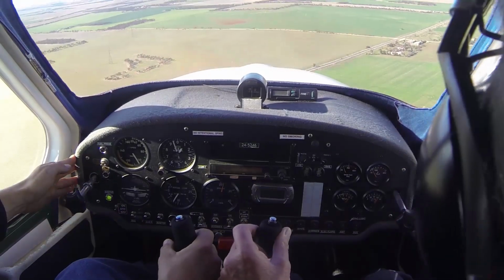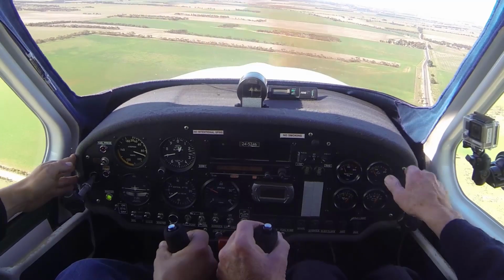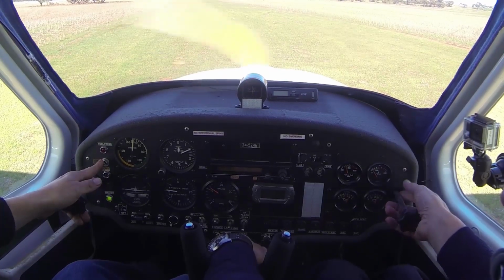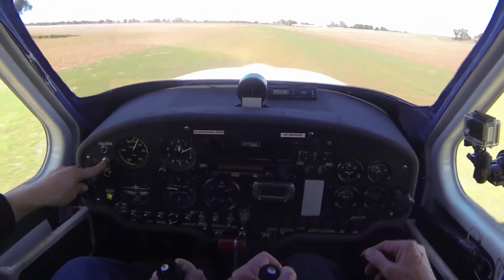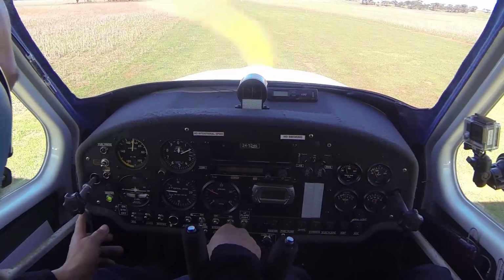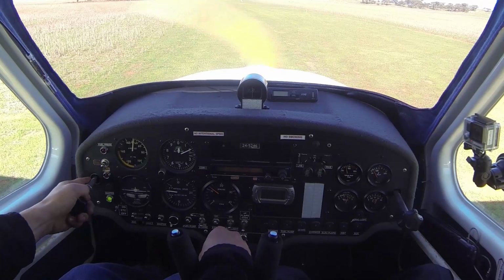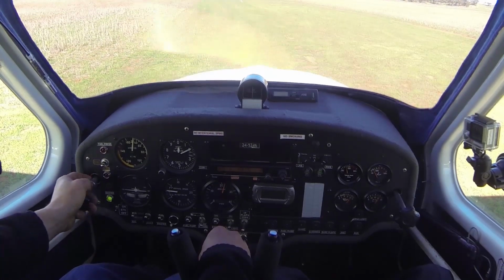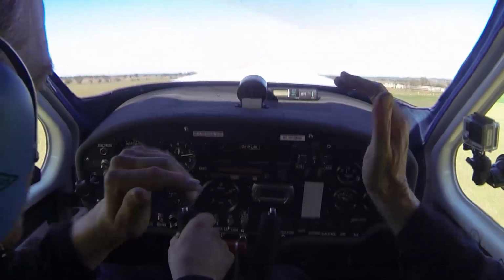Pilot Training | Shortfield Landing and take-off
PILOT TRAINING
CAMERAS:
3 - GoPro HD Hero 3 and 3+ Black Editions
AUDIO RECORDER:
Sony ICD-AX412